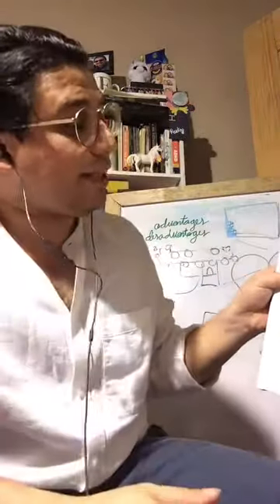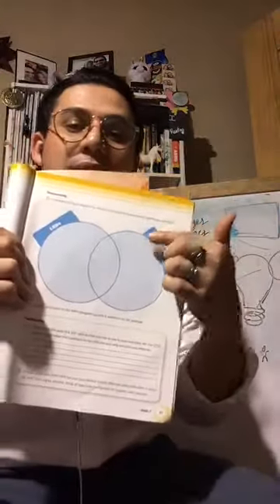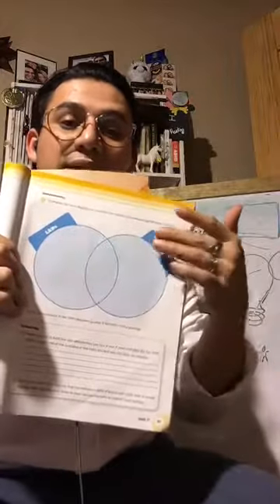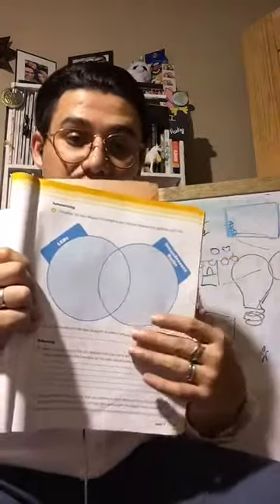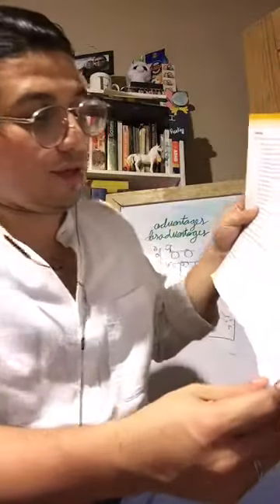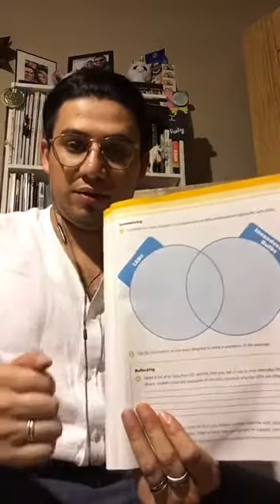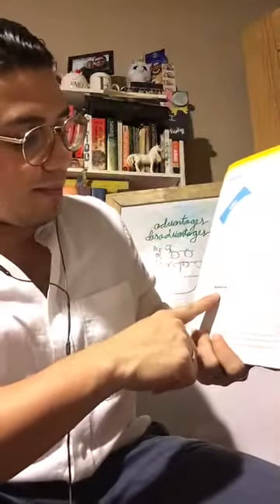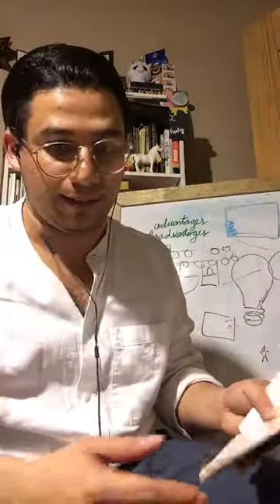6th. Grade Reading. 3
Lightning Up our World. Part 3

Copy the questions at the end of the video, in your notebook with a pen in cursive letter. And answer them in print with a pencil.

Don’t upload anything till I ask for it.